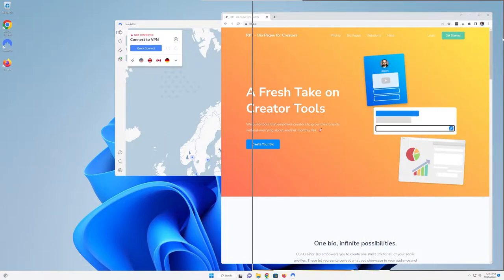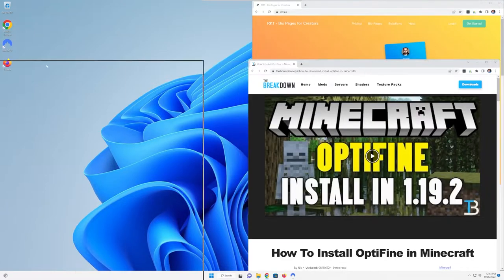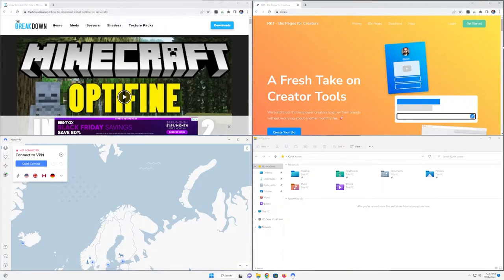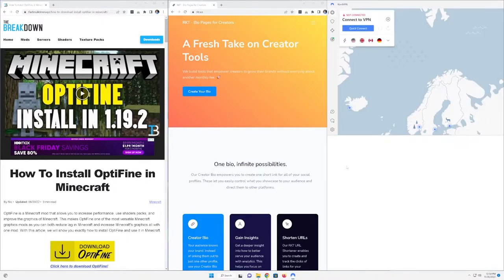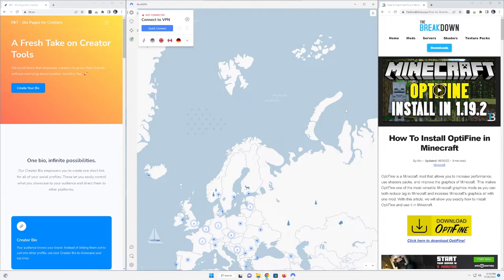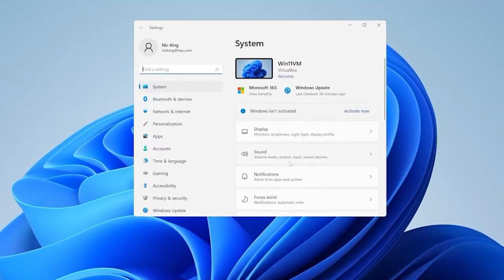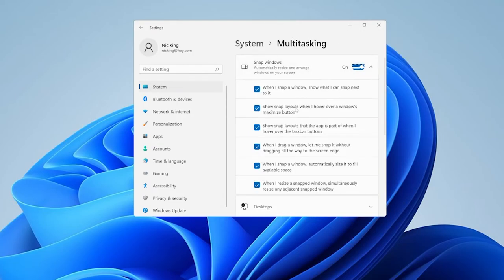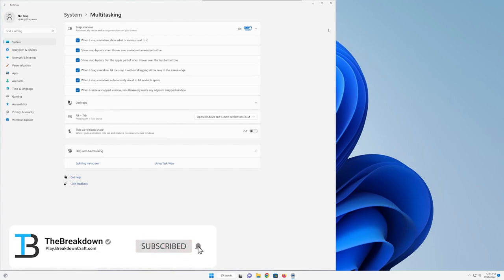How To Use Split Screen on Windows 11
How can you split screen programs on Windows 11? Well, in this video, we show you all of the different ways that you can split screen on Windows 11. We even go over the new Windows 11 feature snap windows that gives you even more options in regards to how you layout apps and programs on your Windows 11 computer.

About this video: Windows 11 has a lot of amazing features when it comes to multitasking via split screen, and in this video, we go over exactly how to use split screen on Windows 11.

Why would you want to access Windows 11 split screen? Well, it is a great way to use two apps at one time. For example, you can have Google Chrome and a text editor open at the same time. However, you can also open up two windows in Google Chrome or another browser and use them side-by-side in order to use multiple web apps at the same time. Truthfully, the options are endless for Windows 11 split screen.

As far as how to split screen in Windows 11, the easiest way to use it is just to drag your window to the edge of the screen and release it. This will make it take up half of the screen. You can then select the app you want for the other half of the screen, and you are using Windows 11 split screen.

You can also drag and drop windows to the corners of your screen in order to open up four apps at the same time.

Windows 11 split screen features don’t end there, though. A new feature called snap windows was added in Windows 11., and this can be accessed by hovering over the maximize icon in the top right of your windows. A menu will appear that shows different layouts you can click to move windows to. For example, you can split your screen into thirds with different spacing.

If you don’t have snap view enabled, go to settings, system, multitasking, and enable the Snap Windows setting. You can also configure other settings here as well.

With that though, you now know how to use split screen in Windows 11. We will try our best to help you out.

It really helps us out, and it means a ton to me. Thank you very, very much in advance!